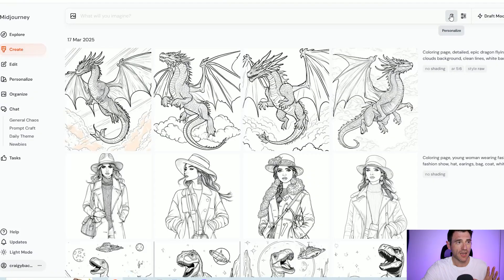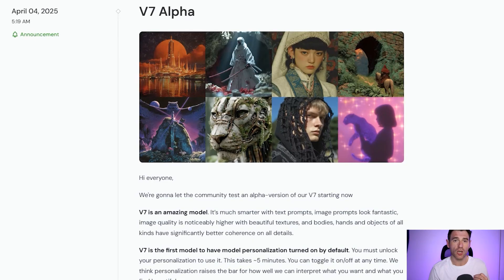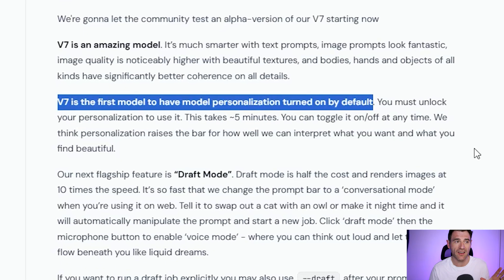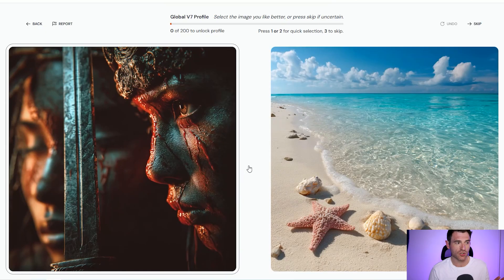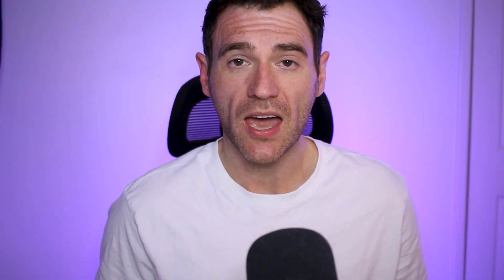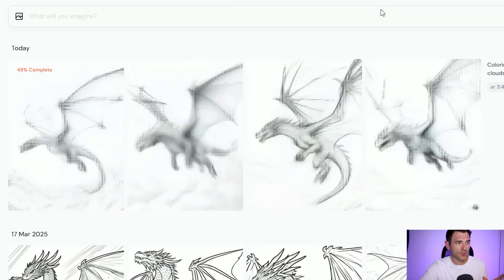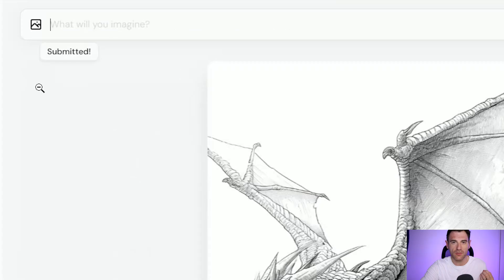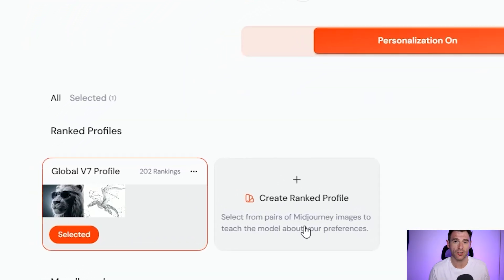Midjourney V7 | What's New & How to Unlock AI Personalization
What's new in Midjourney v7 and how to unlock Midjourney V7 using personalization. In this video I'll look at the switch in direction within Midjourney's text-to-image AI tool towards personalization and show you how to unlock Midjourney V7 to utilize this incredible AI tool for yourself!

If you'd like to show your support, it goes a long way.